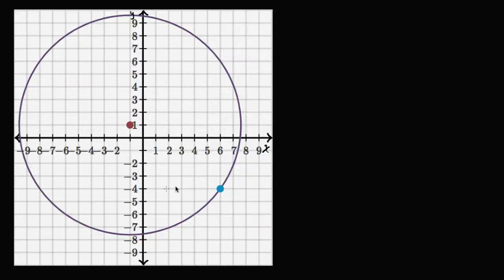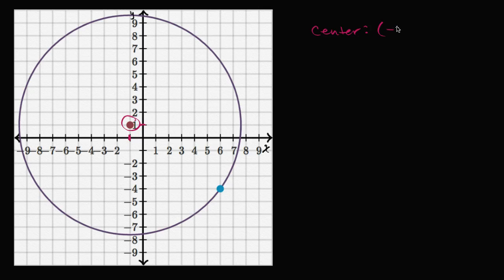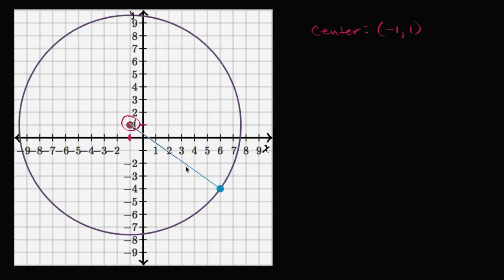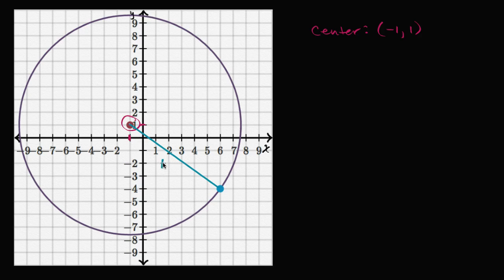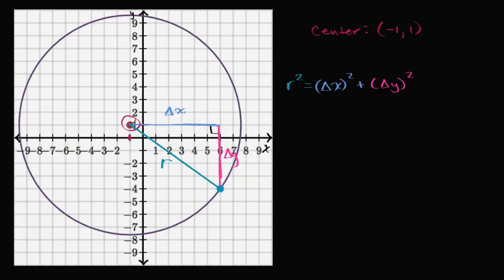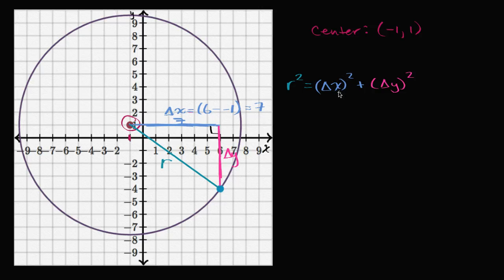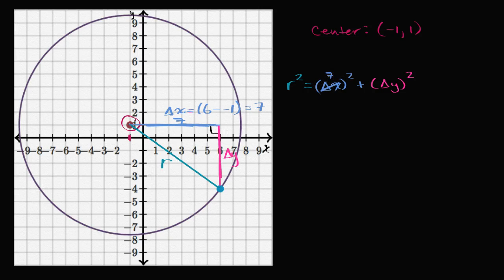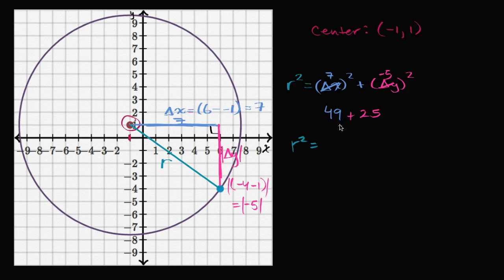Writing standard equation of a circle | Mathematics II | High School Math | Khan Academy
Given a circle on the coordinate plane, Sal finds its standard equation, which is an equation in the form (x-a)²+(y-b)²=r².